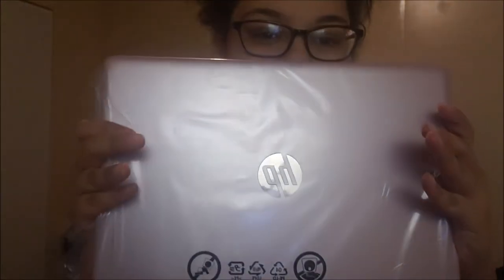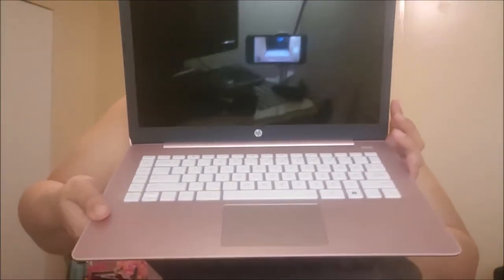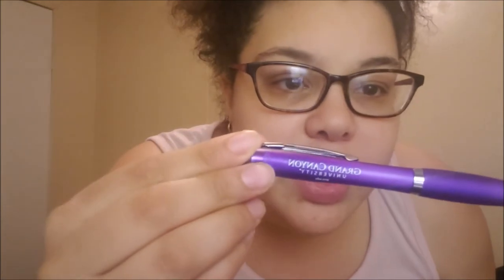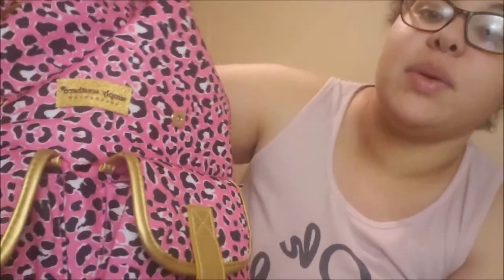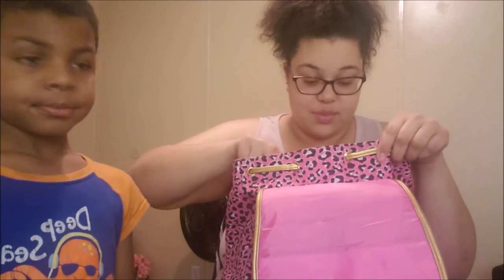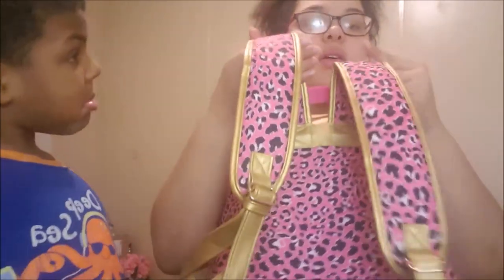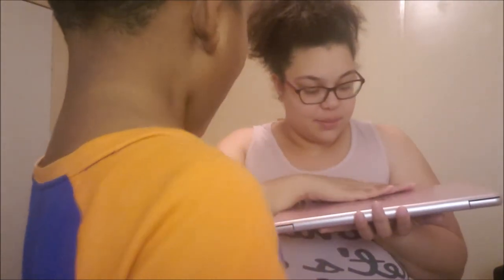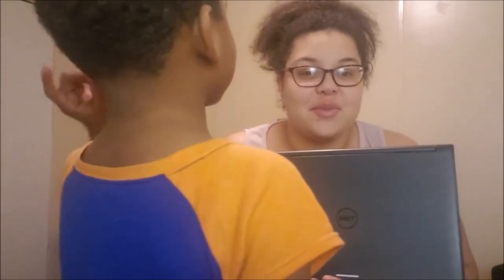UN-Boxing My HP Laptop!!!!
showing everyone my new laptop and reviews on it , also updating everyone about GCU.